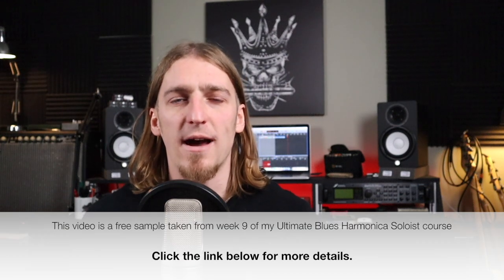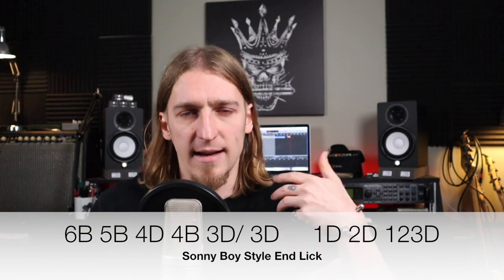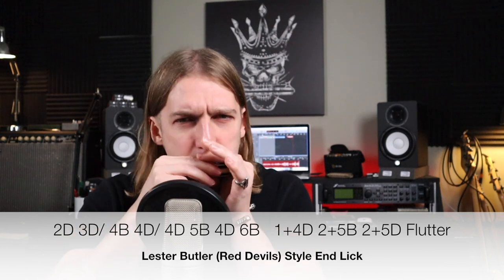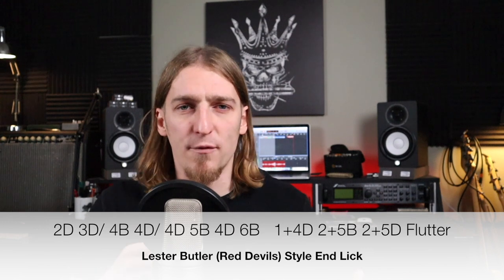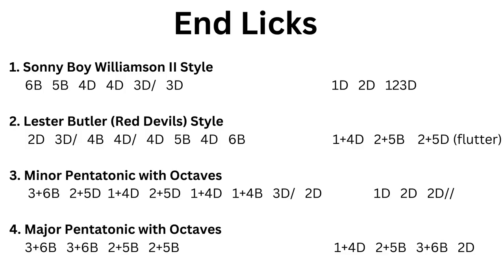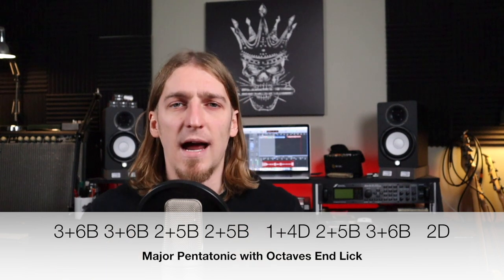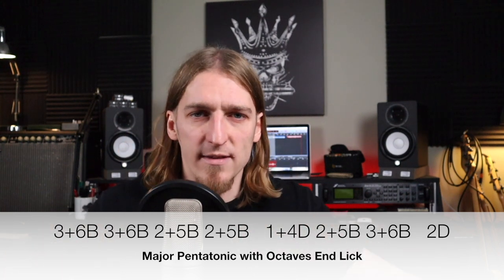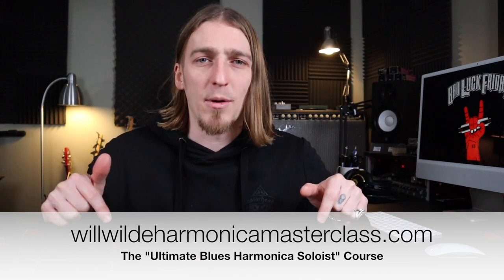BLUES ENDING LICKS (Ultimate Blues Harmonica Soloist - Free Taster Lesson)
This is a free taster lesson taken from week 9 of my 10 week Ultimate Blues Harmonica Soloist course.  For more details or to sign up

I'm using a harmonica in the key of C.